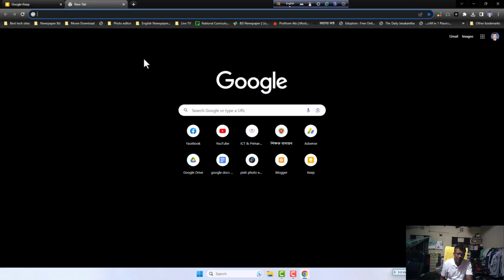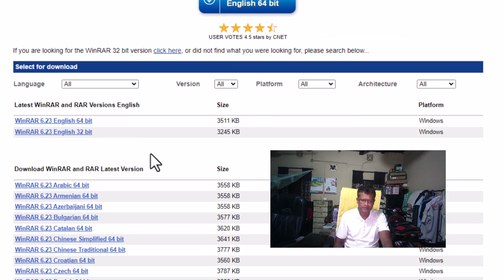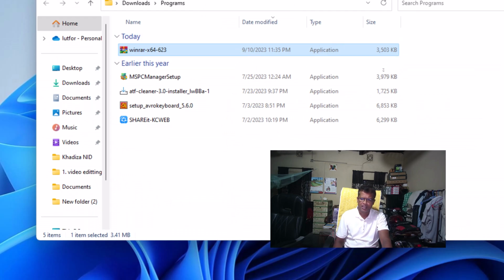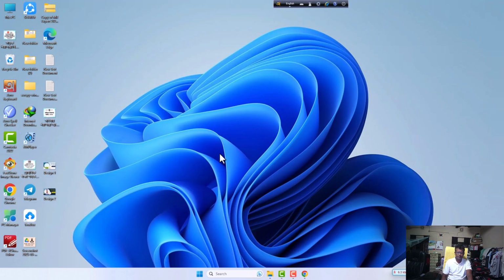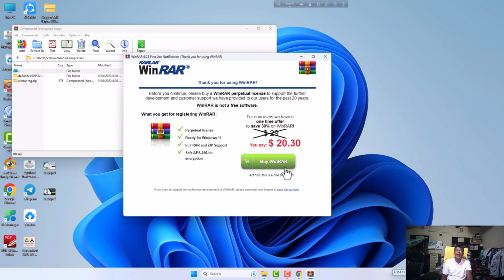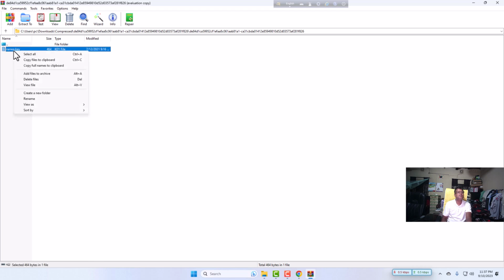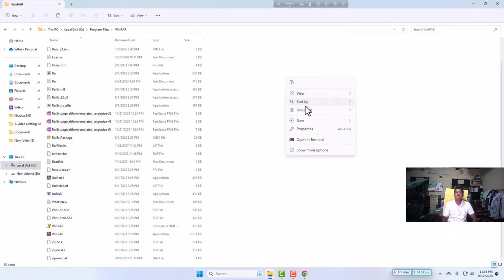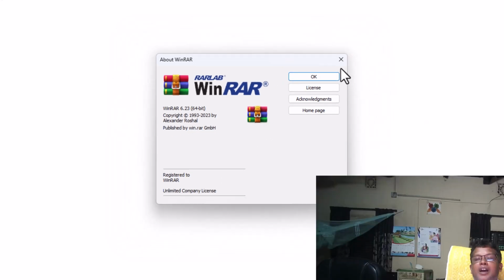Unlocking the Power of WinRAR Download and Activation Guide for PC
In this comprehensive tutorial, you'll learn exactly how to download and activate WinRAR on your PC. WinRAR is a powerful tool for compressing and decompressing files, and having it properly installed and activated is essential for efficient file management. Follow along as we walk you through the process step by step.

Please:
.LIKE. COMMENTS. &. SHARE
Recommended for you:
*** Fix Gmail not working in chrome windows 11 l windows 11 gmail stopped working l Gmail Not Working
*** How to apply for YouTube Channel monetization 2023